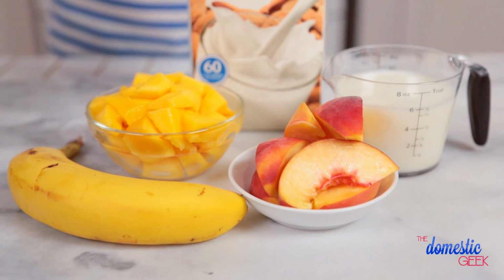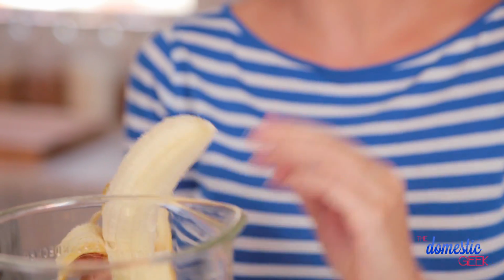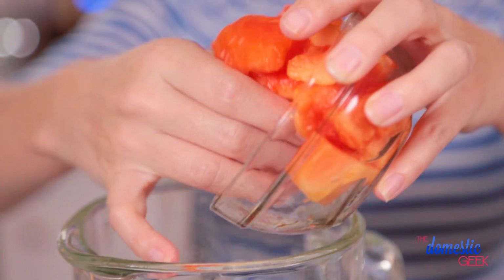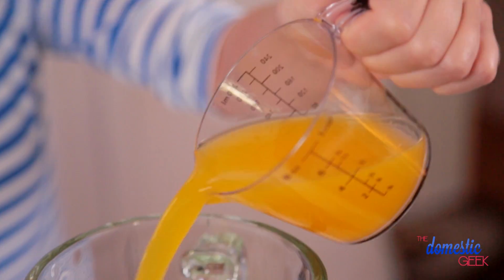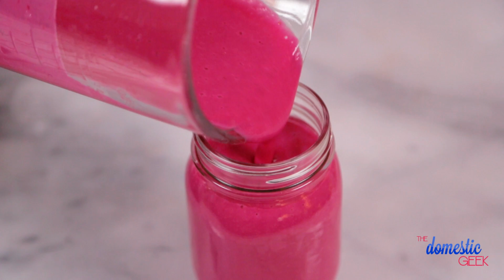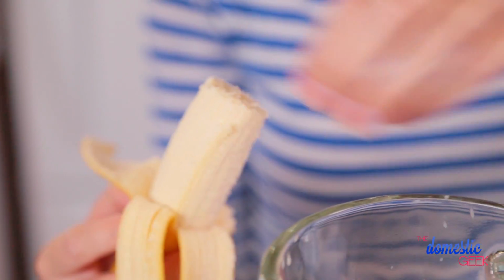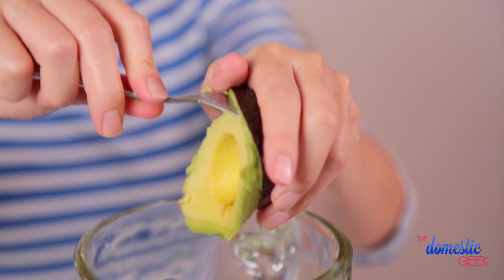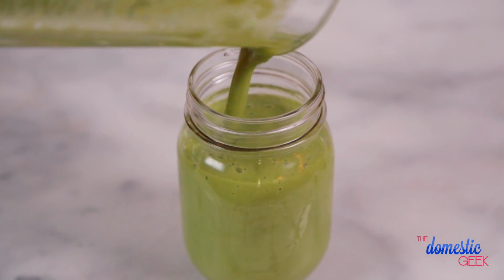5 NEW Healthy Smoothie Recipes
This video is made in partnership Silk.
Full Recipes Below!

RECIPES

Liquid Sunshine

1 mango, diced
1 peach
1 banana
½ cup Silk Original Almond

Morning Glory

½ cup papaya
½ cup pineapple
1 kiwi, peeled
¼ tsp ginger, freshly grated
½ cup Silk Coconut

Beets’n’Berries

½ cup beets, peeled and steamed
1 cup strawberries
½ cup vanilla yogurt
½ cup orange juice

Blueberry Bliss

1 cup blueberries
2 tbsp almond butter
1 banana
½ cup Silk Vanilla Almond

The Grape Beyond

½ cup green tea
½ avocado
1 cup green grapes
1 cup baby spinach or baby kale

The Domestic Geek is Hosted by Sara Lynn Cauchon